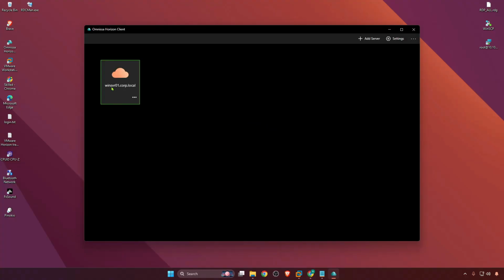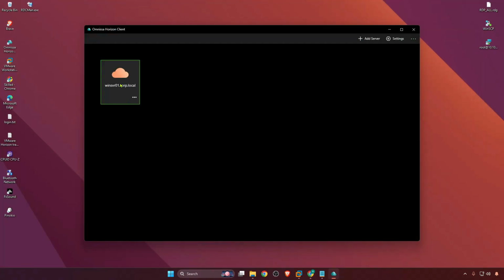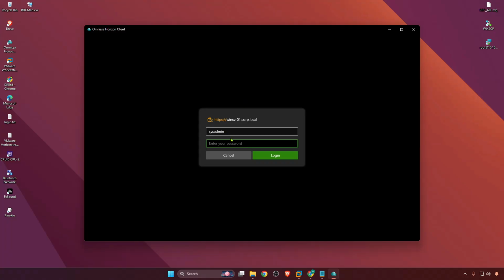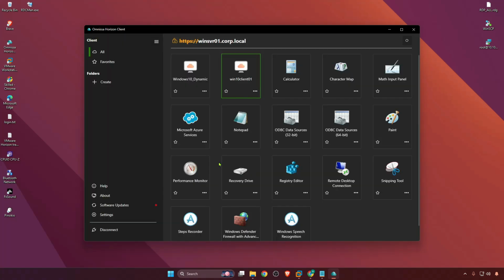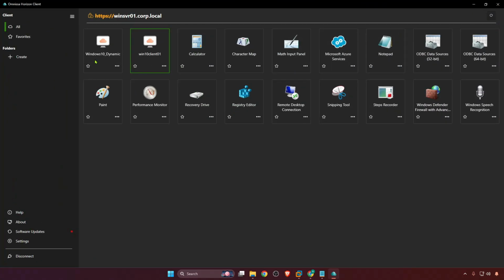26 How to Assign Applications in Horizon 8 and Test Access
In this video, we will configure **application assignment** and perform testing of **Published Applications** in **VMware Horizon 8**.

Published applications allow users to access specific apps without launching a full desktop, improving performance and user experience. We will walk through assigning users or groups to applications and verifying access using the Horizon Client.

* What are Published Applications in Horizon 8
* Assigning users/groups to applications
* Configuring entitlements in Horizon Console
* Launching and testing applications via Horizon Client
* Troubleshooting common issues during application access

This step ensures that your applications are correctly delivered to end users and working as expected in your Horizon environment.

published applications horizon
horizon 8 app assignment
vmware horizon tutorial
application pool horizon
horizon client apps
vdi application delivery
vmware training